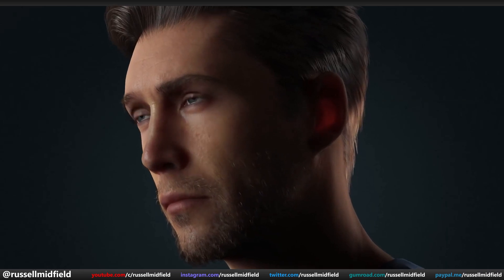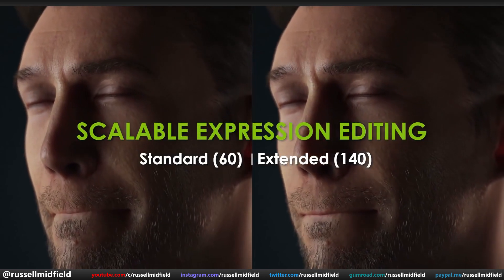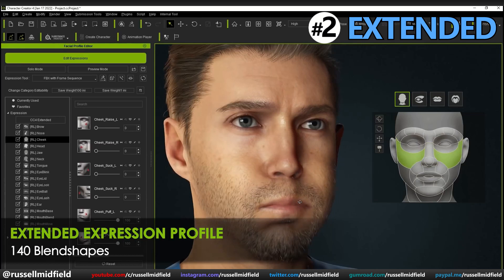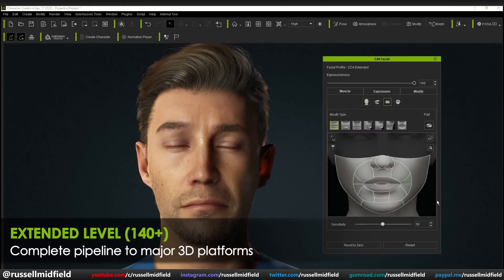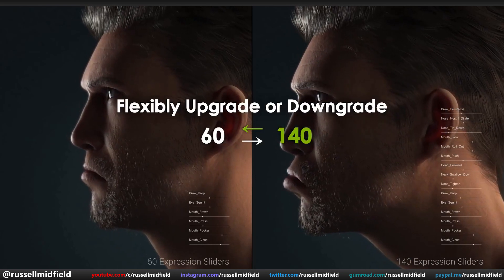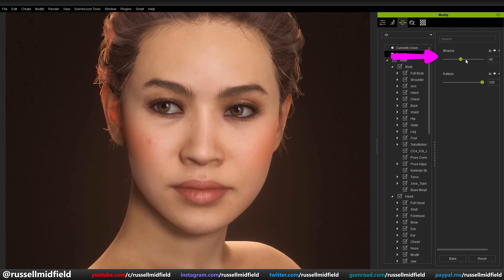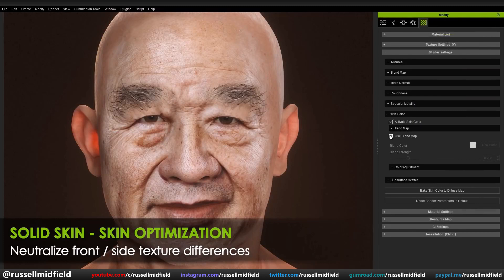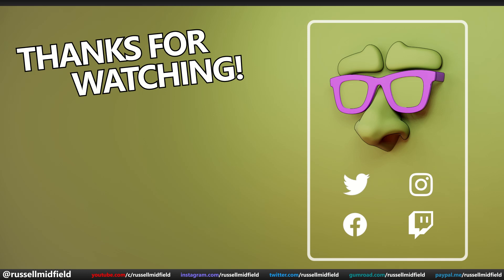The Future of Character Creation! Character Creator 4 is Coming Soon!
A sneak peek at Reallusion's new software about to launch this Spring, Character Creator 4! In this video we'll talk about some new features like the new Scalable Expression Editing, as well as the Smart Skin Shader.

➤ [Chapters]
0:00 Introduction
0:45 New Feature #1: Scalable Expression Editing
1:12 Reallusion Facial Motion Capture App - Live Face
2:23 Comparison Between Basic & Extended Profiles
3:07 New Feature #2: Smart Skin Shader
4:03 Headshot Plugin